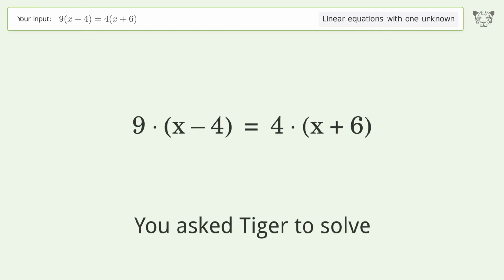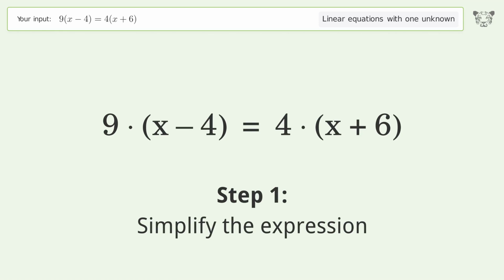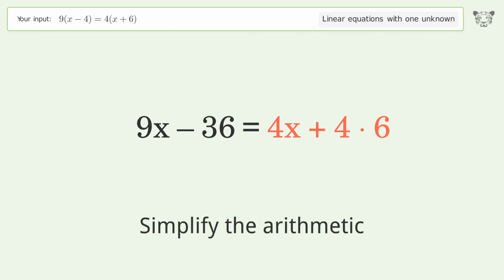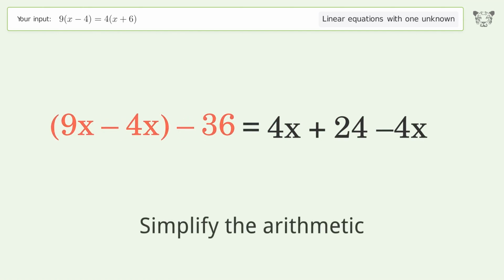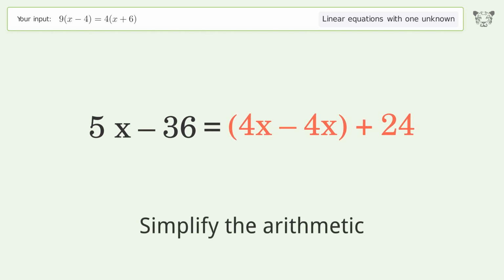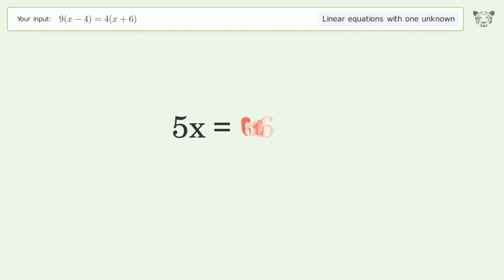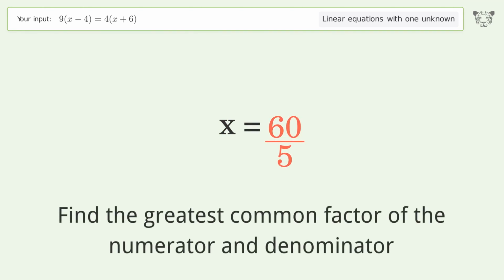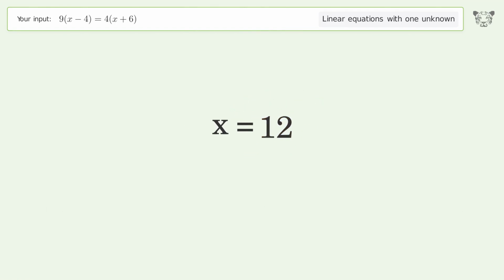Solve 9(x-4)=4(x+6): Linear Equation Video Solution | Tiger Algebra